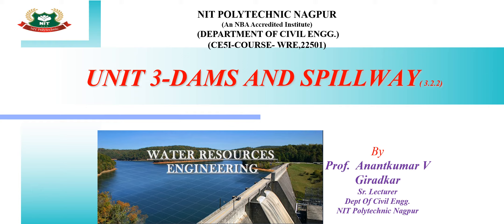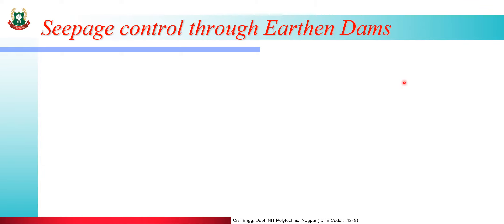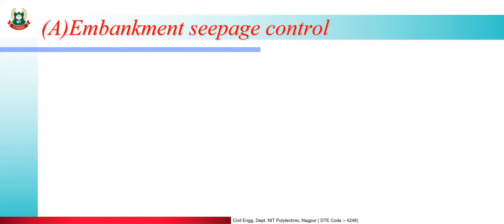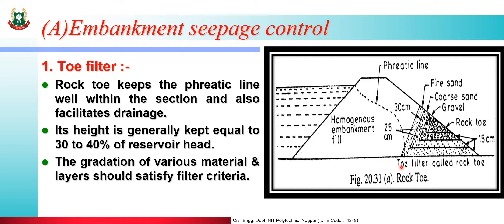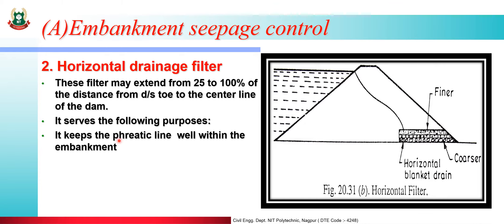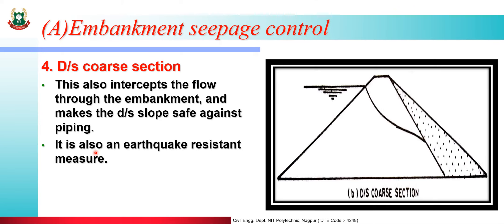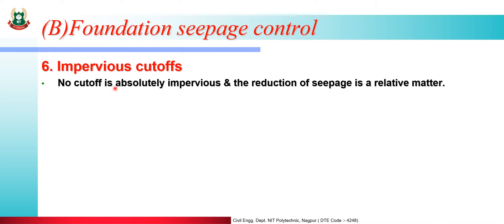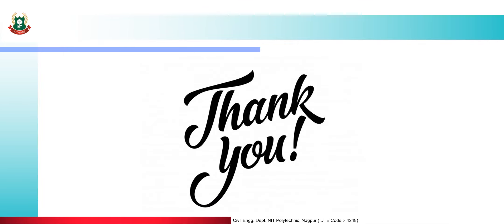CE5I WRE 3 2 2